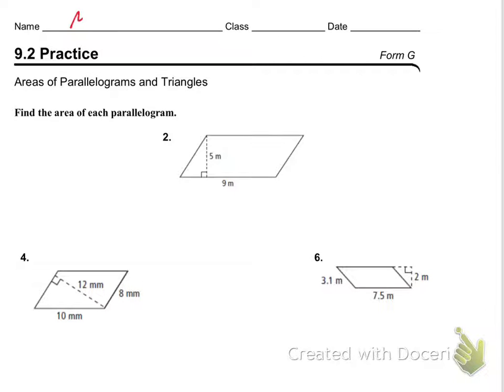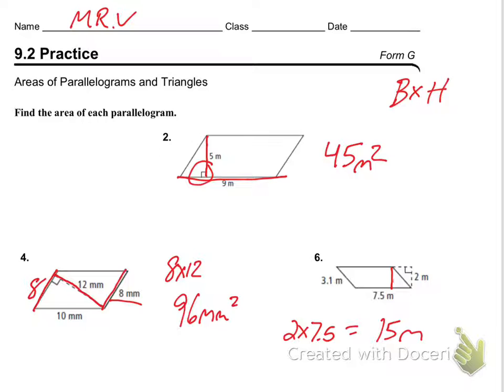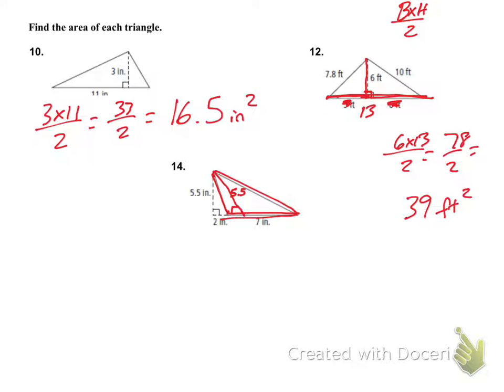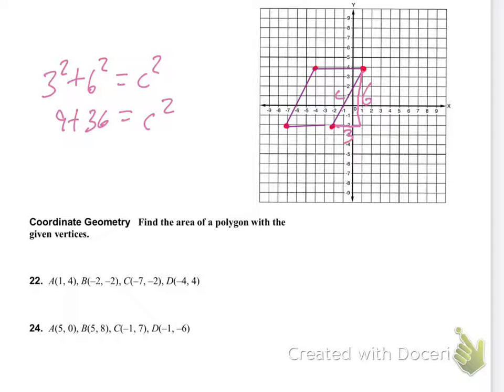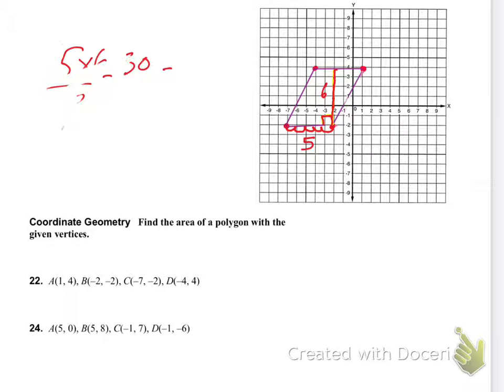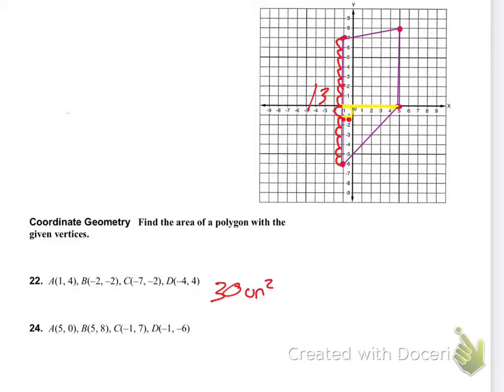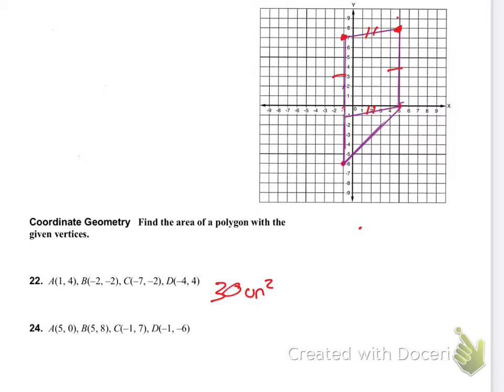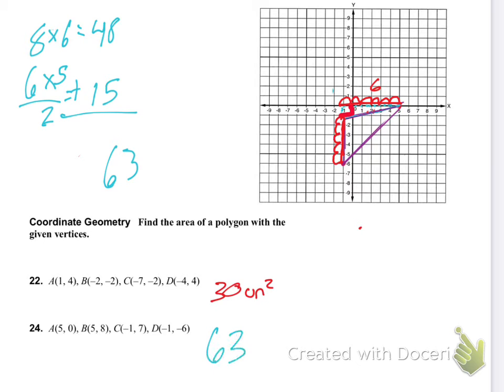9.2 guided practice w/ Mr. V